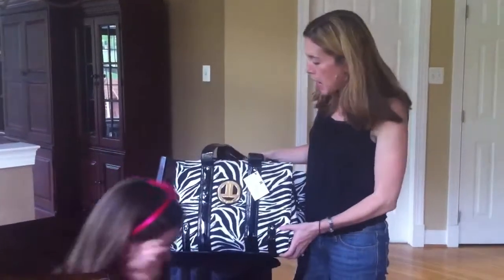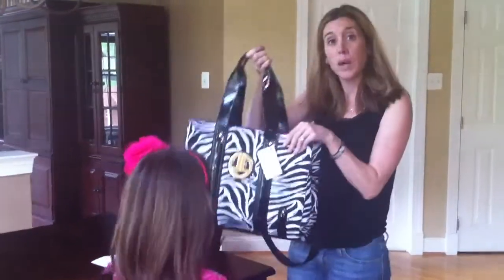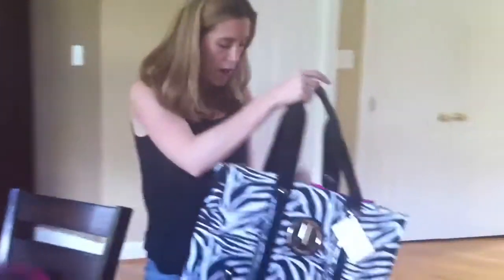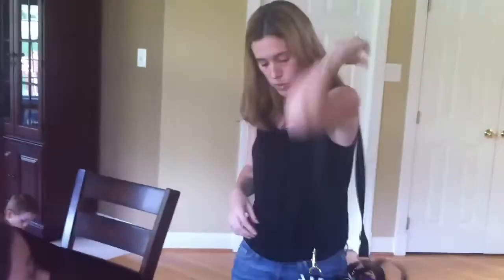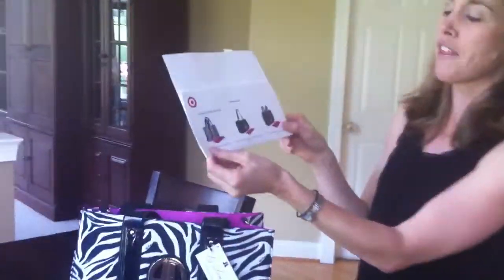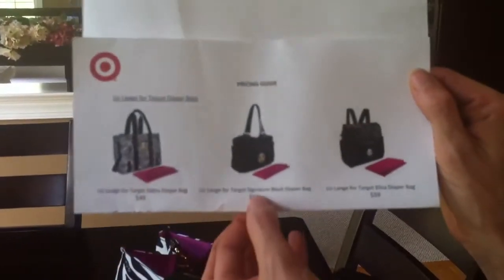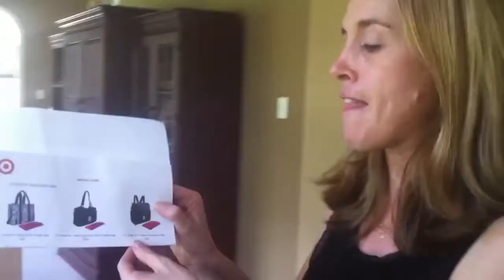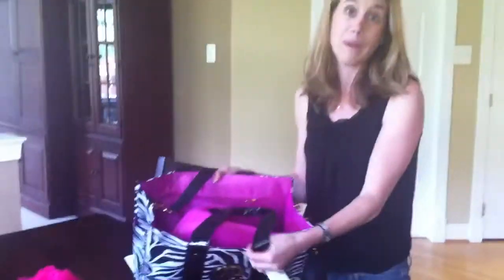Liz Lange Diaper Bags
Here's an inside look at Liz Lange's new line of diaper bags for Target. Love them - affordable and very trendy!